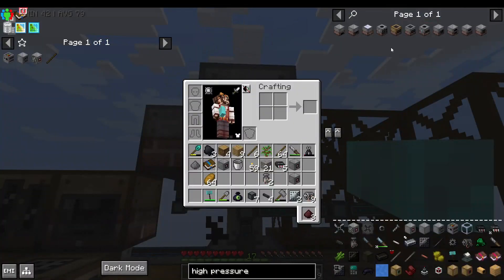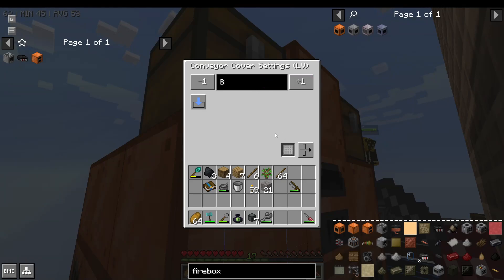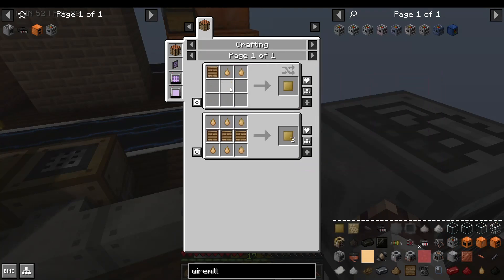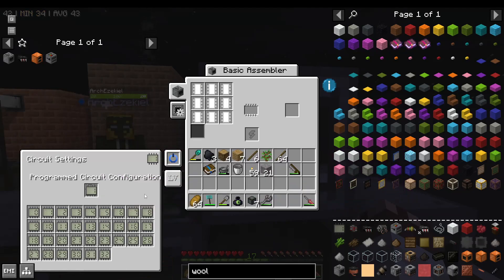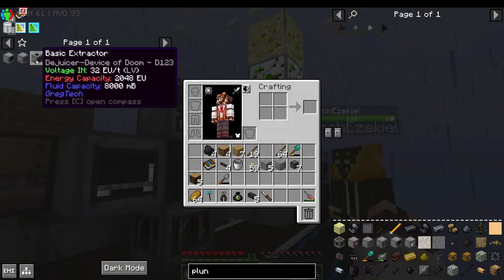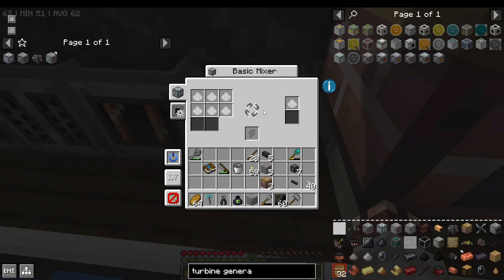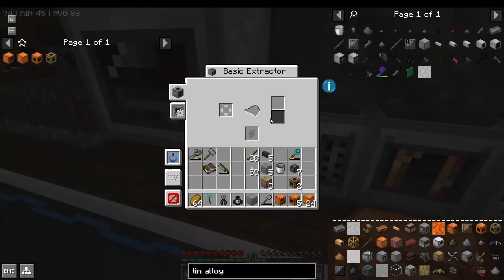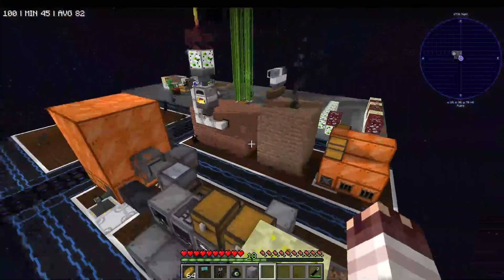Sky Greg Supershorts #2: LV Infrastructure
In this second episode, I describe our first LV infrastructure. We use a steam oven to smelt way faster, and then we get steam turbines and battery buffers to run LV machines that make microcrafting a lot cheaper. A major new material is rubber, which we completely automate using botany pots and a simple ore generator. With much better circuit component recipes, we make many more LV machines and finally make the large steam boiler, which makes a truly exorbitant amount of steam. (For now...)

In the next episode, we'll make an EBF and get MV circuits.

Sky Greg is a 1.20 skyblock modpack based around playing through mostly pure, hard-mode GregTech, but with infinite ores. The balance of byproducts and metals is changed because of infinite ores of all types, so we face different challenges.